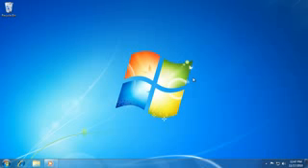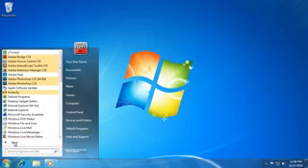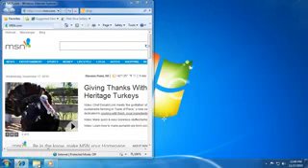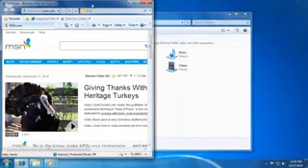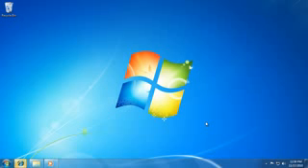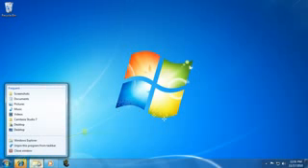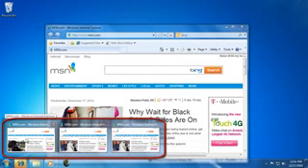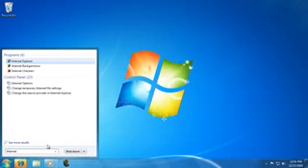Getting Started With Windows 7 Lesson 1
Description  it will be your benefits